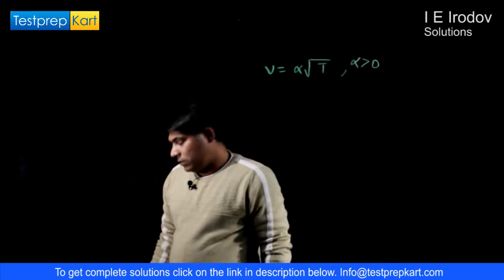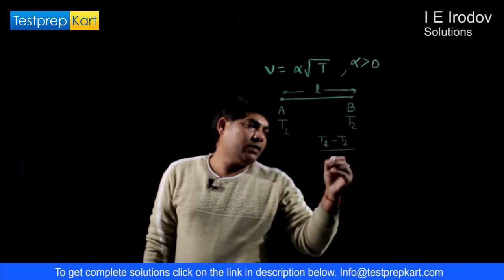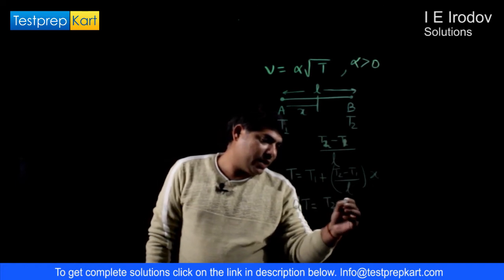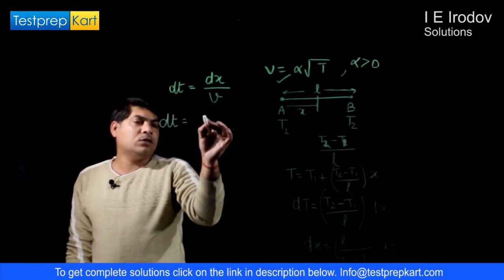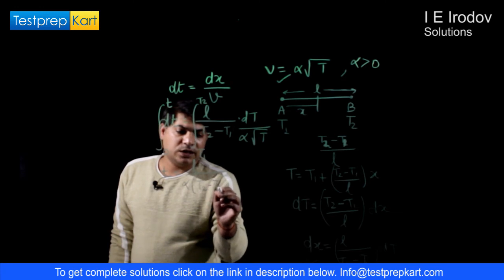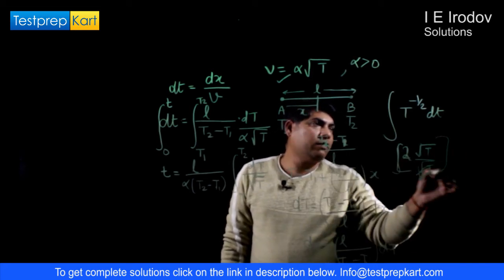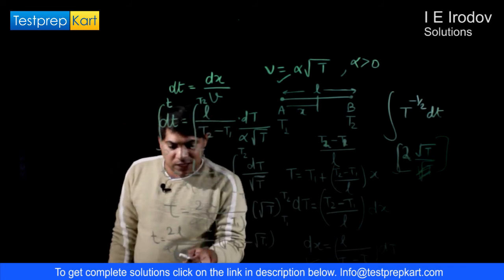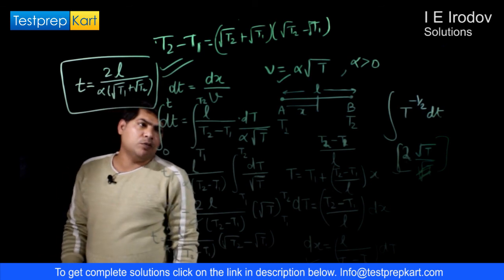JEE - I E Irodov Solutions - Oscillations And Waves (Elastic Waves and Acoustics) - Q 4.150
Learn the concept of Oscillations And Waves in depth. Check out the full video and get the solution of Question no 4.150 from I E Irodov Solutions Book.